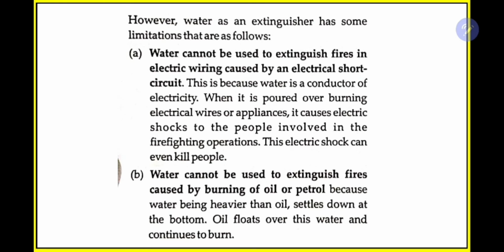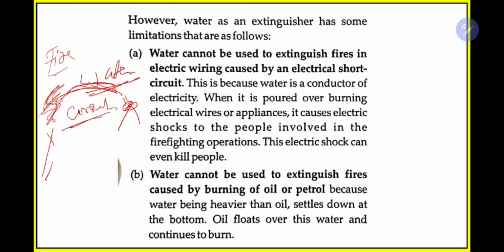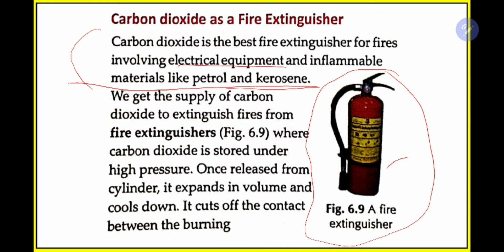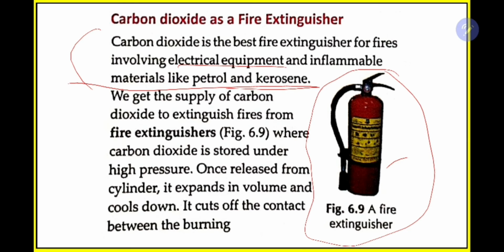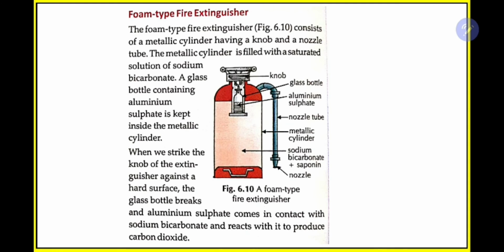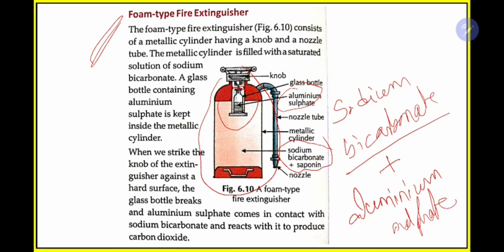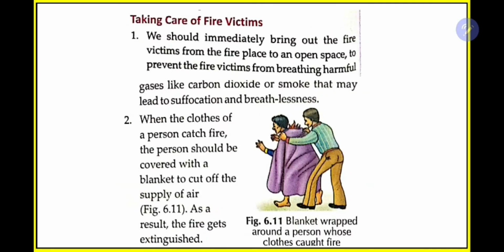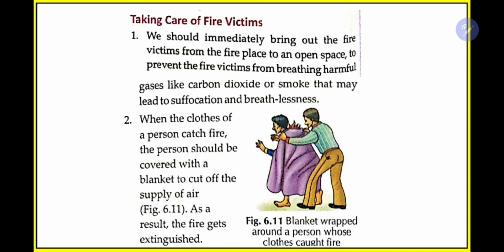15 September 2021